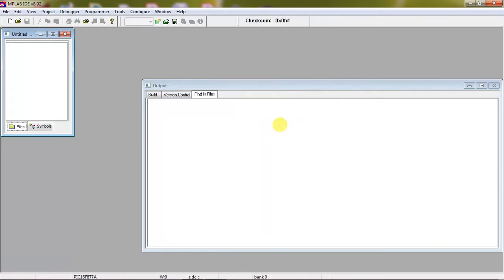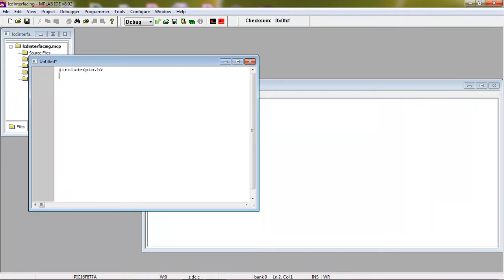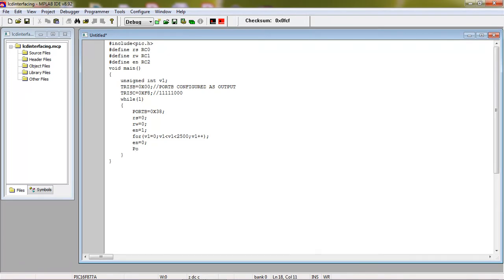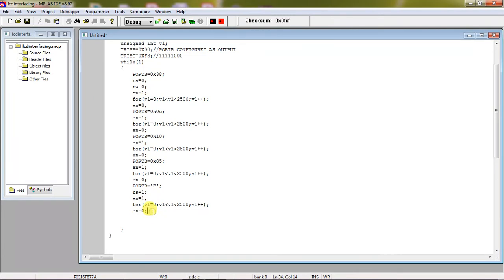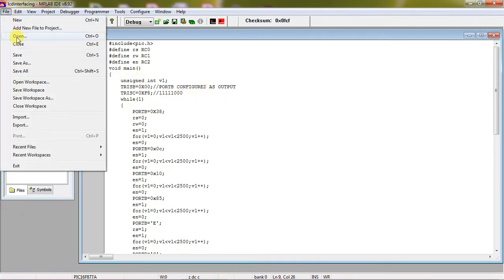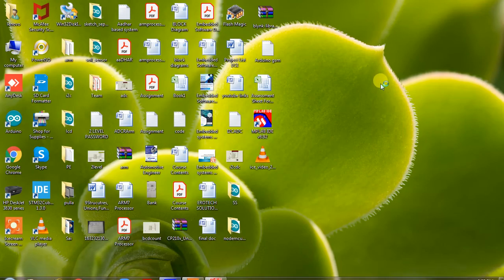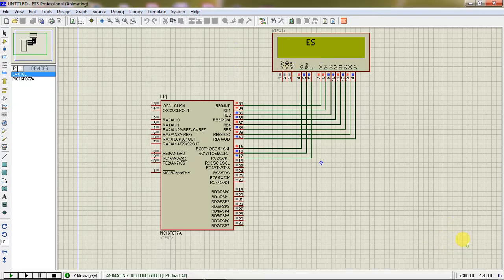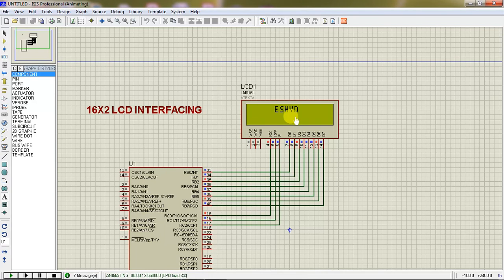16X2 LCD Interfacing with PIC 16F877a _ Proteus Simulation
LCD interfacing with Pic16f877a Micro controller, Displayed text on LCD with specific position.